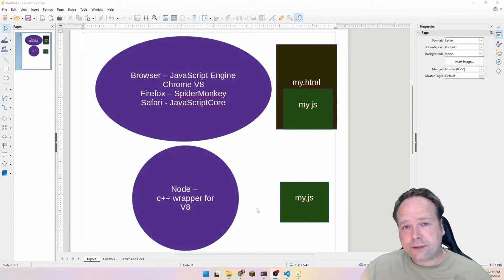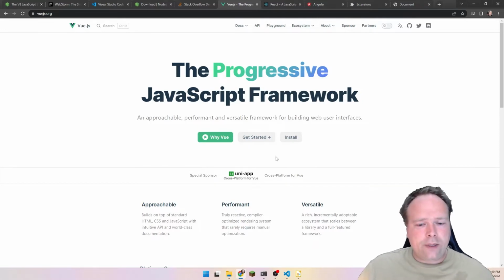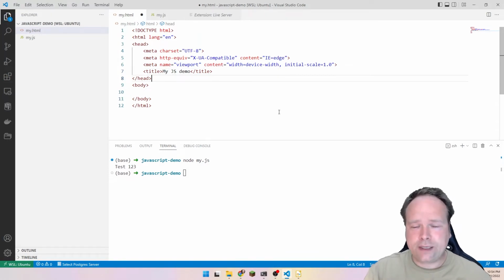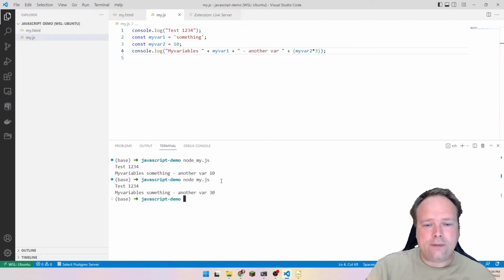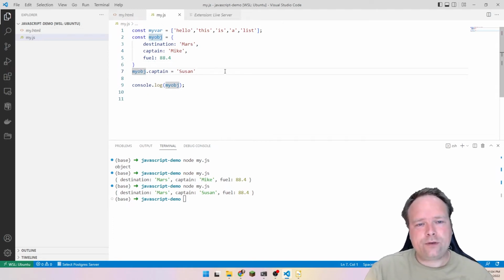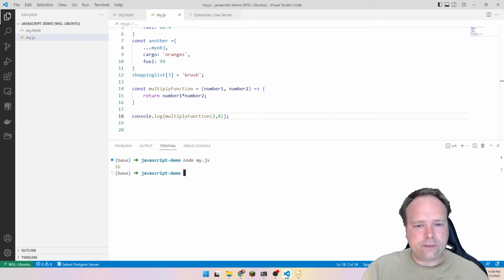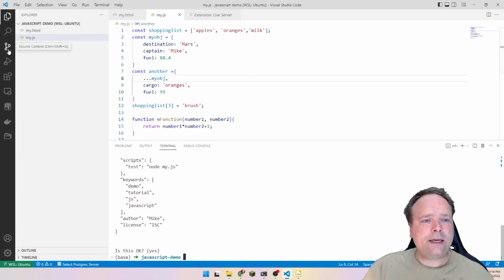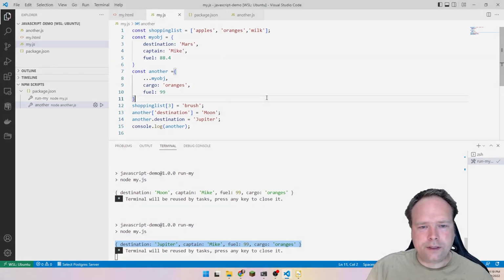JavaScript Tutorial for Beginners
Interested to learn more about JavaScript? Then check out our detailed video on Learning to Use JavaScript, through detailed examples.

Sections:
00:00 - What is JavaScript
02:58 - IDE
03:50 - Web Frameworks
10:03 - JavaScript Example